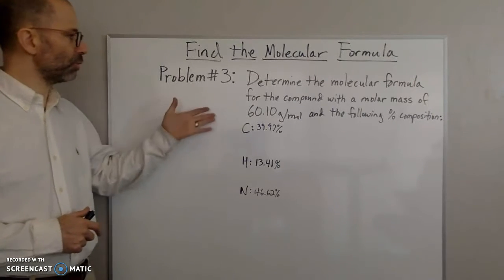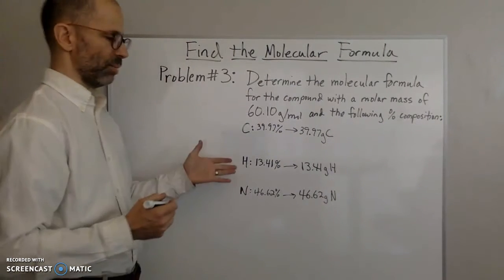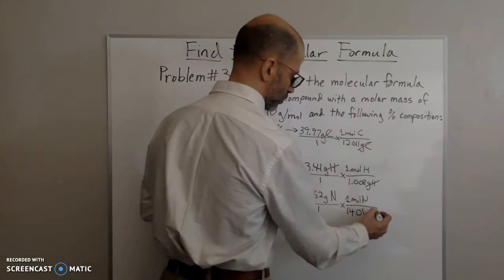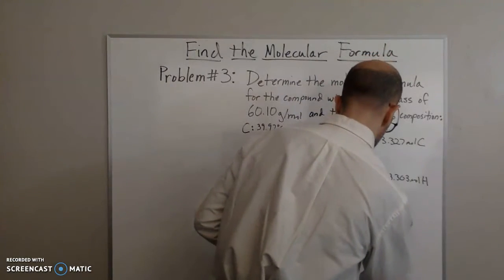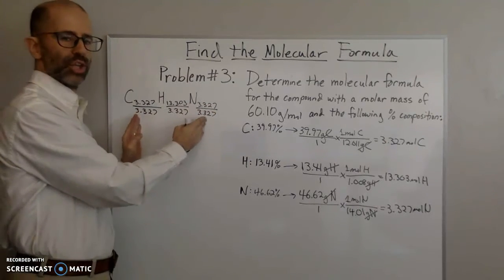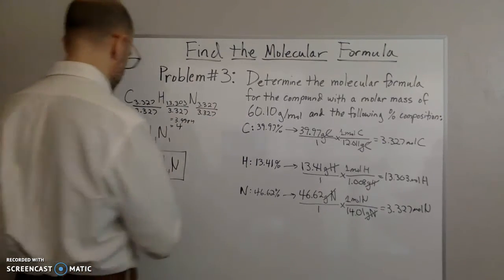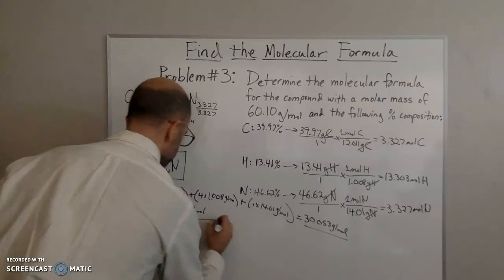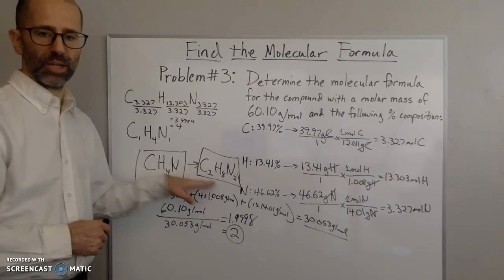Find the Molecular Formula Problem #3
In this video I go over a third problem on how to find the molecular formula of a substance once you have the empirical formula and the molar mass.